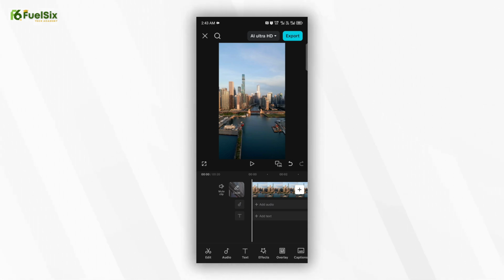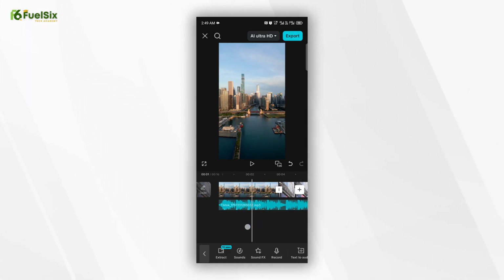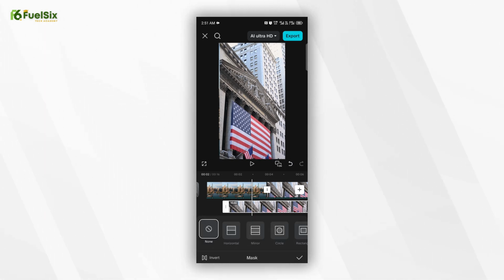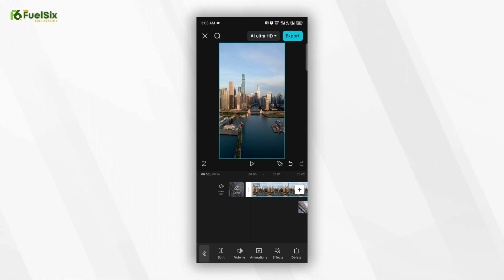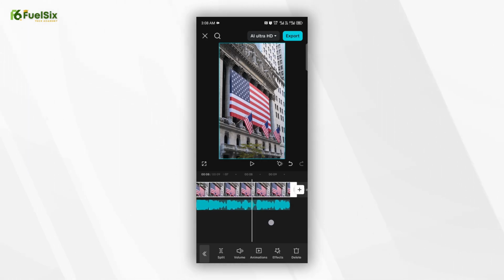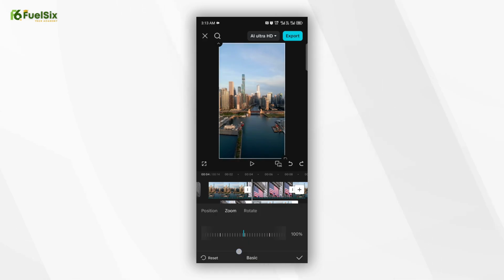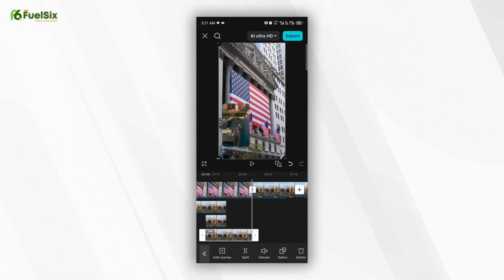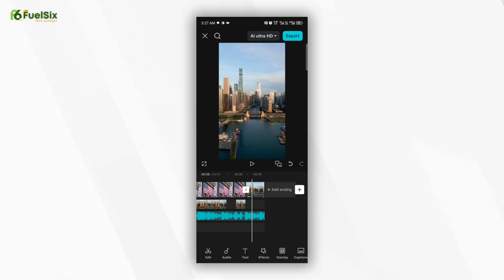How to Create Shape Cutout Effect in CapCut Mobile (Complete Tutorial for Beginners)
✨ Learn how to create a Shape Cutout Effect in CapCut Mobile with this complete, step-by-step tutorial!
In this 30-minute beginner-friendly guide, I’ll walk you through everything you need to know to make stunning shape cutout edits synced to your video.

Whether you’re new to CapCut or looking to master advanced editing tricks, this video covers it all. By the end, you’ll know exactly how to:
✅ Add and customize shapes in CapCut
✅ Use masking tools for the cutout effect
✅ Sync your edits with music beats
✅ Add smooth transitions and overlays

📌 More tutorials coming soon on: beat sync editing, transitions, effects, and cinematic storytelling.